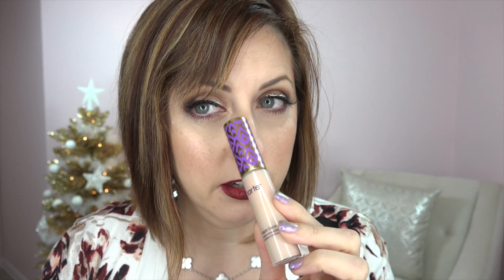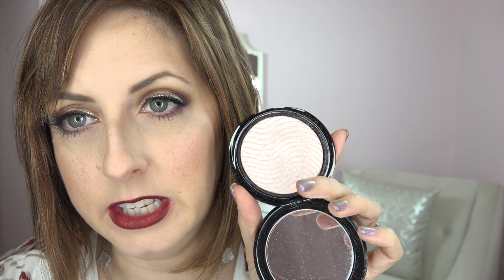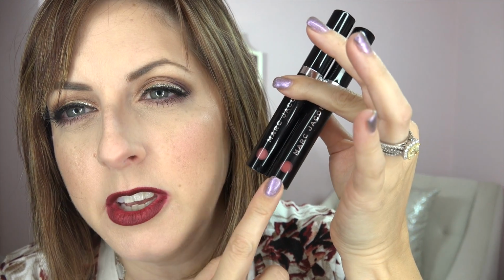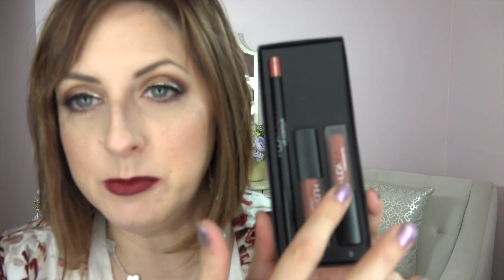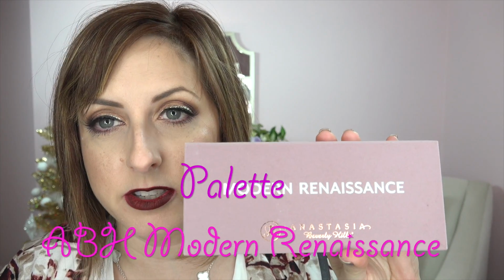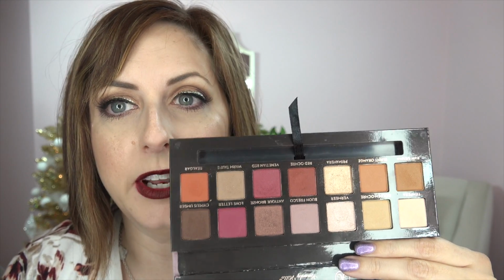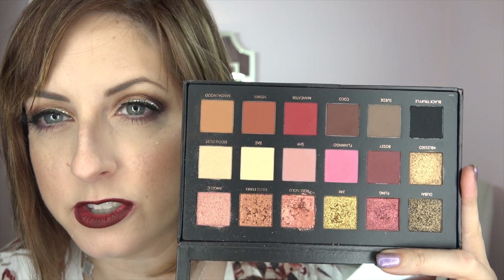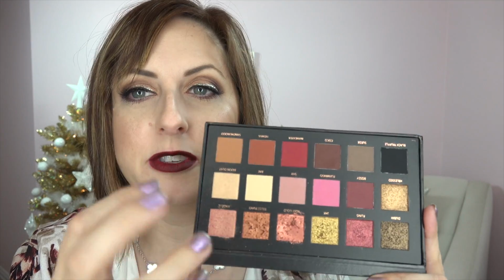Happy New Year! Best Makeup of 2016 Plus My Beauty Resolutions!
Back from a WONDERFUL trip to Disney World and now it's 2017! These are my picks for the best products I encountered in 2016, I'm sure I left out a bunch of them but these are some of the greatest!  Also made for the first time some beauty resolutions for the New Year!

Products worn in this video:
Tarte Creamy Matte Lip Paint - Soul
Tarte Tarteist Pro Glitter Liner - White Gold

My link to So Choix, a fantastic high end sample box subscription service!